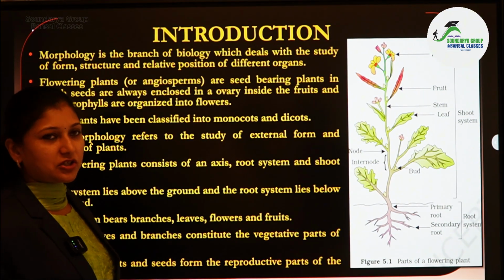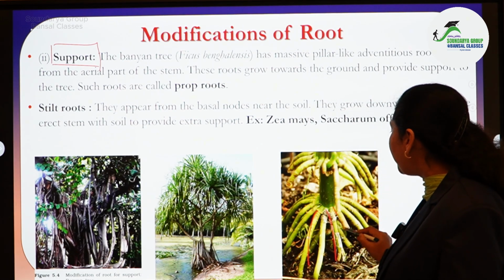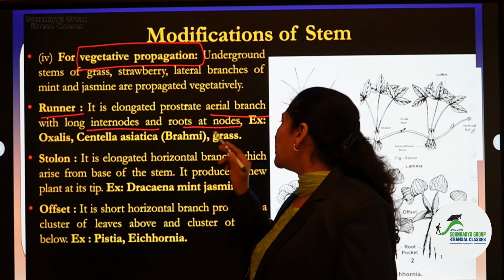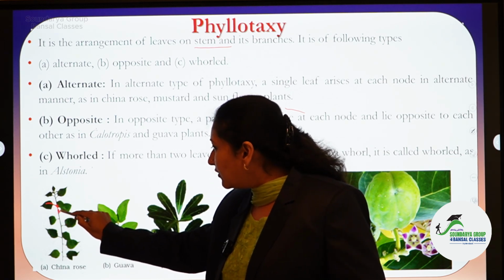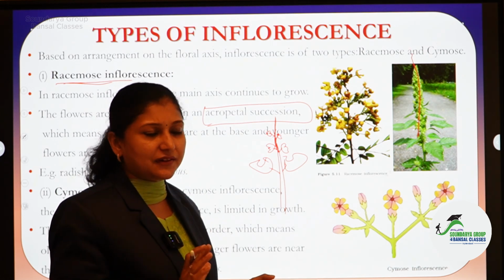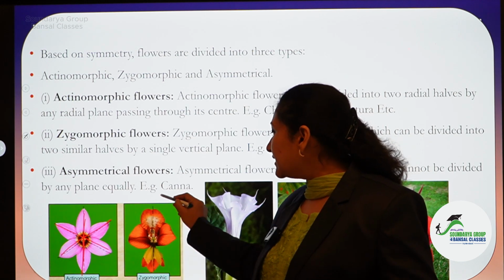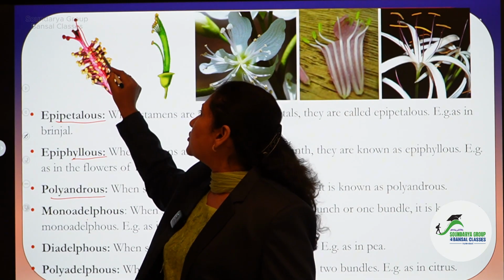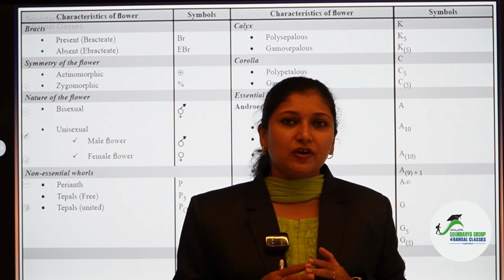Morphology in Flowering Plants - NCERT Explained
Learn everything about roots, stems, leaves, inflorescence, and floral parts from NCERT Class 11 Biology. Perfect for NEET & CBSE exam prep!
Visual diagrams | Easy breakdown | Exam-focused tips

Watch now and master plant morphology in minutes!